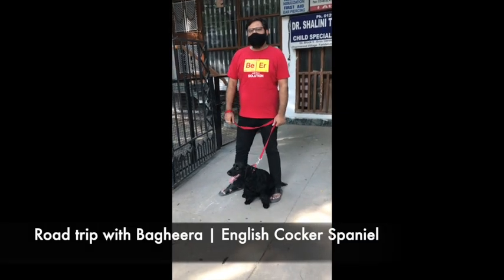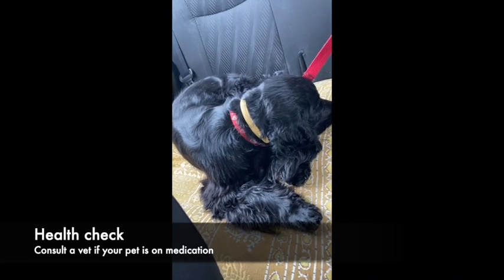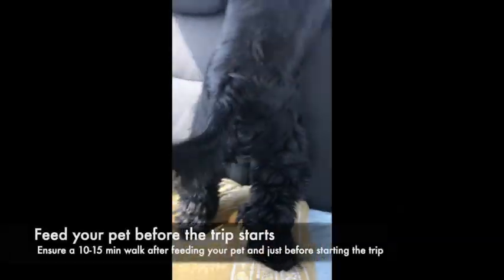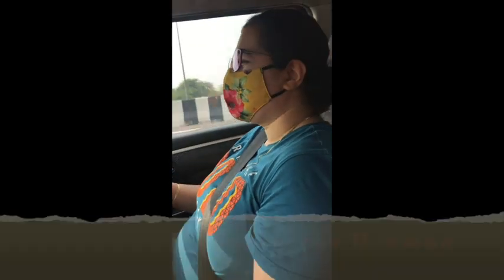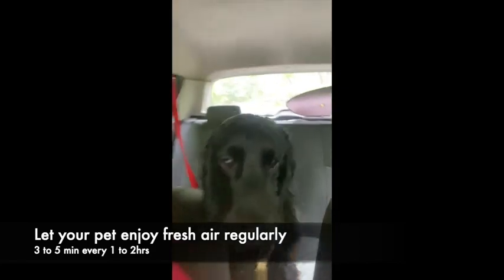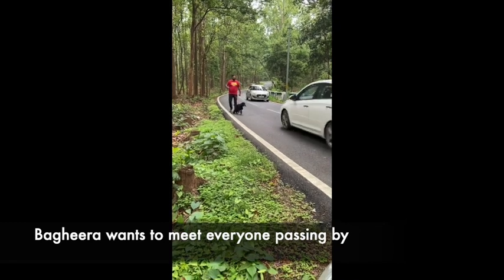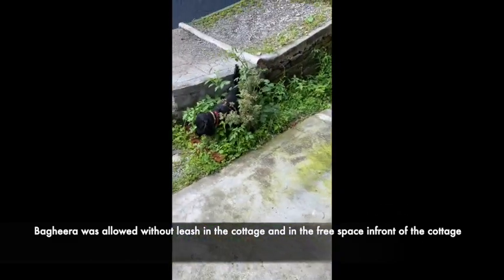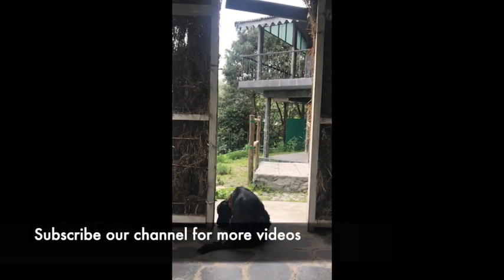Tips on road trip with pet dog | Road trip with our Pet Bagheera | Cocker spaniel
This is a V Blog for all the pet pawrents out there who wish to travel with their pets but are not sure what to do and how? This video aims to provide the required information.
Bagheera is an English Cocker Spaniel 1.3 yrs old. We got him during lockdown and he has been an adorable companion to us since then. In a nuclear family, it's difficult to leave your pet behind and day boardings for pets are as expensive as INR 500 a day. So we decided to take Bagheera along with us to wherever we go and we enjoy his company.
You can visit Bagheera's Instagram profile "bagheera_tales_cocker_spaniel"